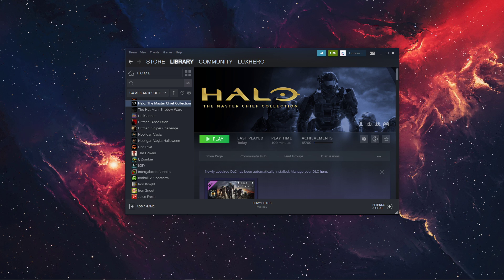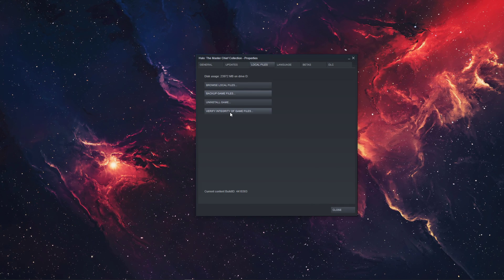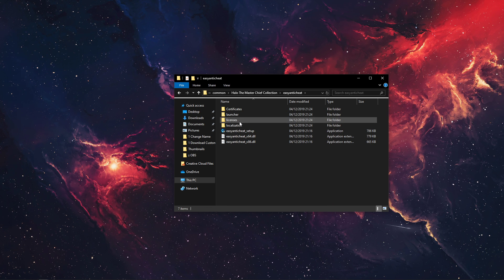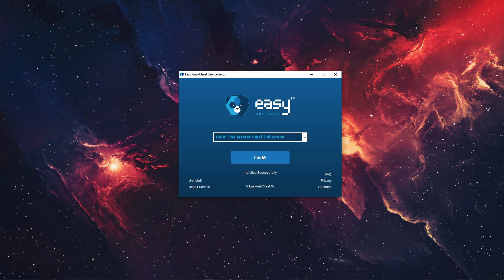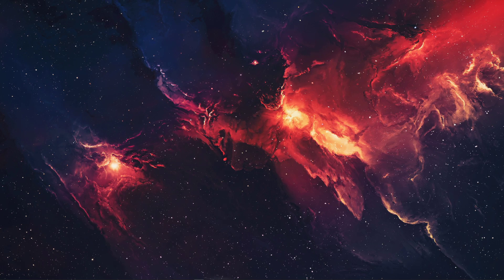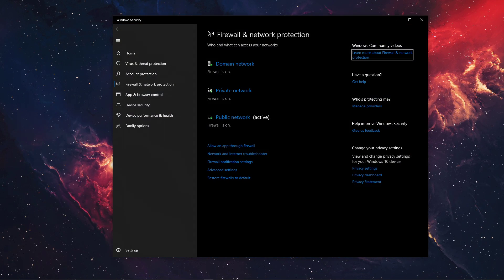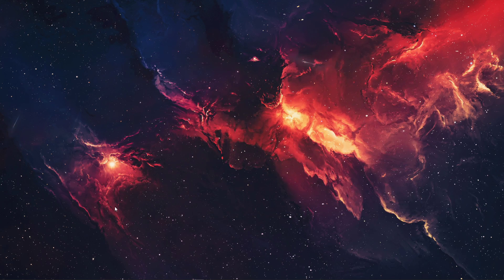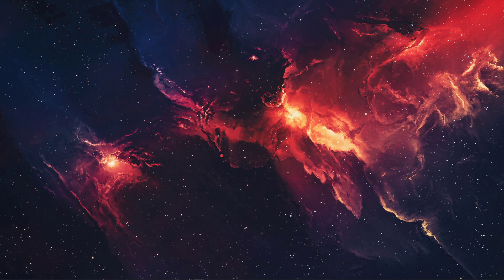Halo MCC - How to Fix Easy Anti Cheat UE4 Critical Error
A short tutorial on how to fix the easy anti cheat UE4 critical error for Halo MCC (Master Chief Collection).